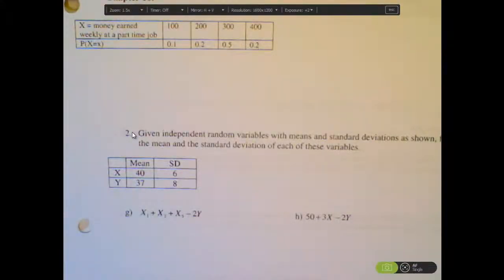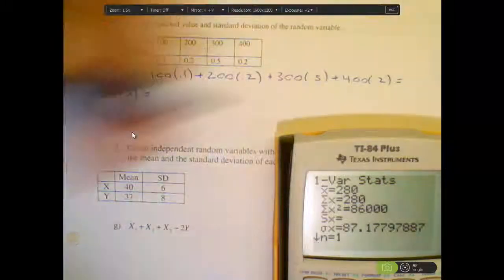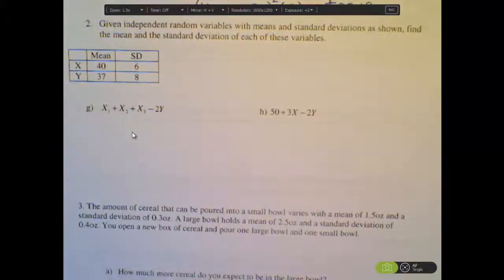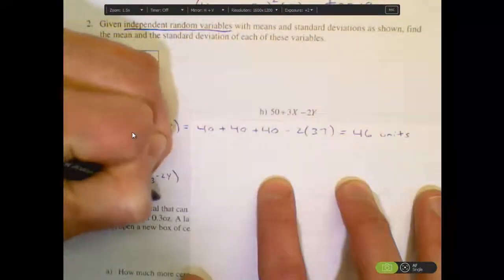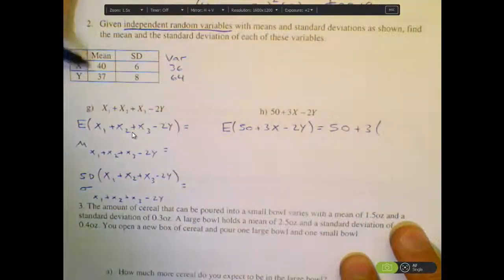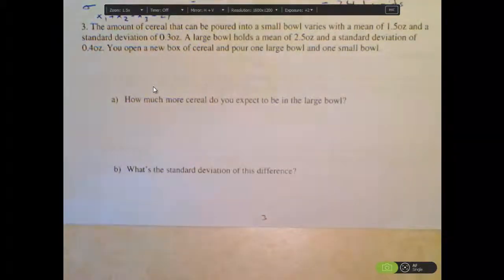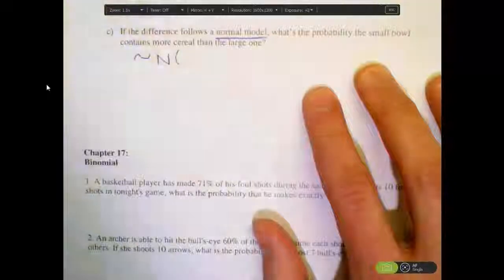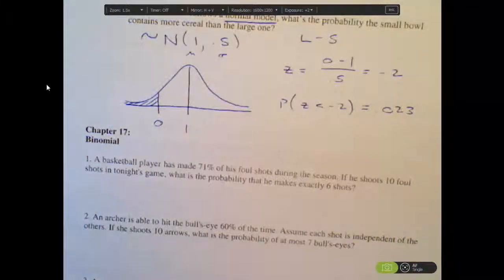Probability Review Packet